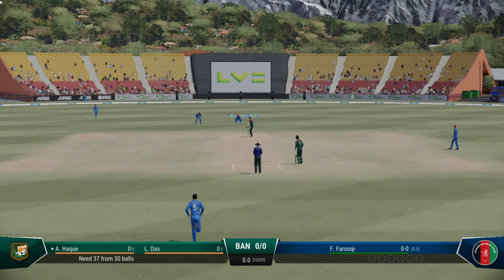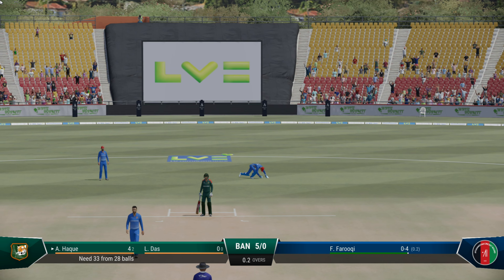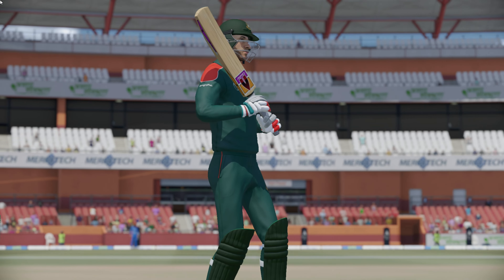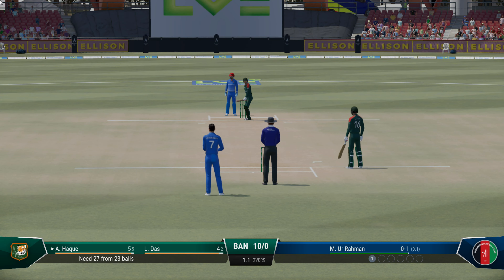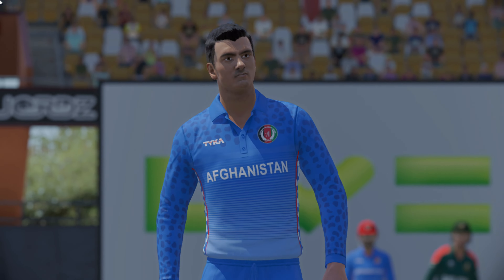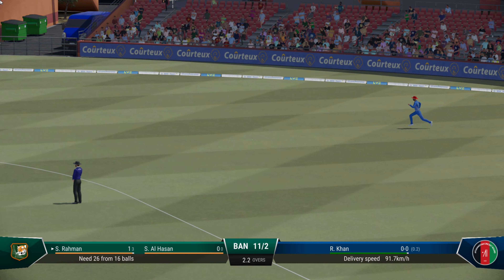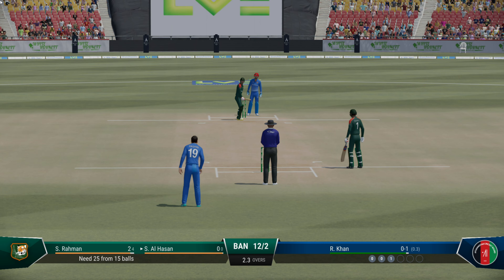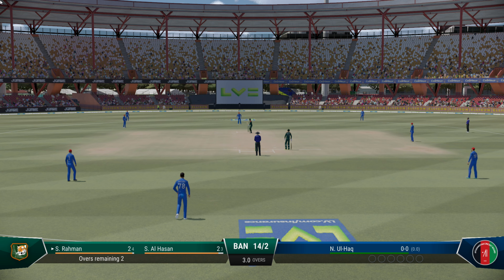Bangladesh vs Afghanistan 3rd world cup match Highlights| ICC World Cup 2023 | BAN va AFG Highlights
Bangladesh vs Afghanistan 3rd Match ODI World Cup 2023 Highlights | BAN vs AFG odi Highlights 2023

cricket highlights
ban vs afg 3rd odi match 2023
bangladesh vs new Zealand t20 full highlights
ban vs afg icc odi world cup 2023 highlights
cricket

Bangladesh vs Afghanistan 3rd ODI World Cup 2023 highlights
Bangladesh vs Afghanistan 3rd ODI World Cup highlights 2023
Bangladesh vs Afghanistan World Cup highlights
Bangladesh vs Afghanistan Cricket World Cup highlights
Bangladesh vs Afghanistan odi World Cup highlights 2023

NOTE : ( This is not real Match Highlights Because this is a Cricket 22 PC Gameplay & This is ODI  Gaming Series Highlights & Cricket 22 Game Developed by : Big ant Studios )